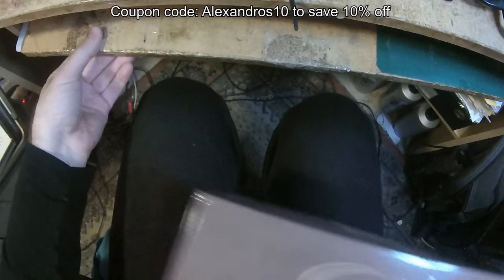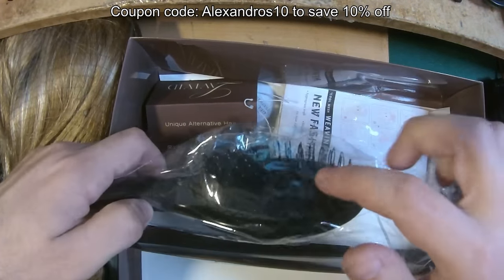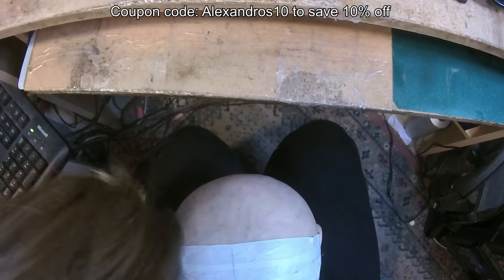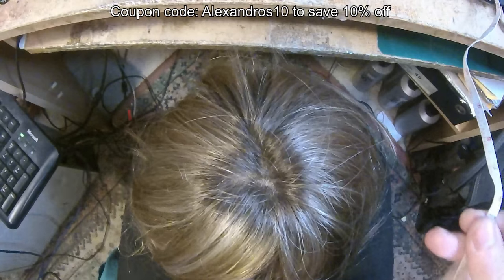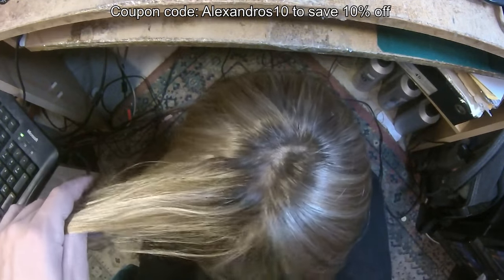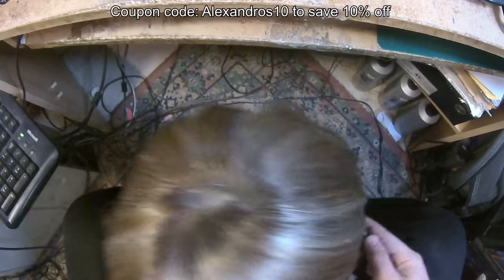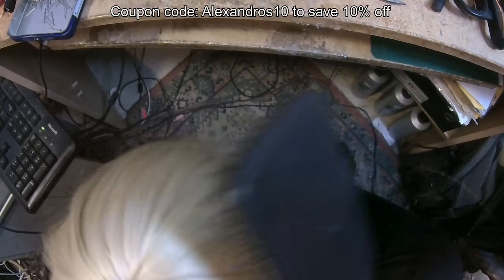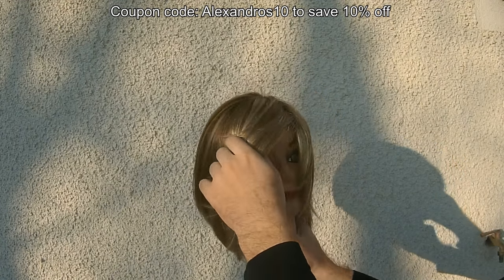Uniwigs/Lavivid wig review - Jenny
SKU: AL01002

Cap size: Mono top and Average

Color: Almond-Frost

Fiber: Kanekalon Fiber

Christmas Promotion: Spend over $100 enjoys $ 20 off; spend over $200 enjoys $ 50 off; spend over $300 enjoys $ 80 off!.